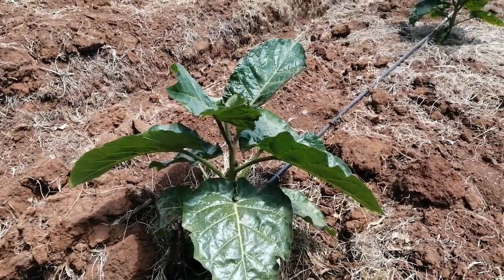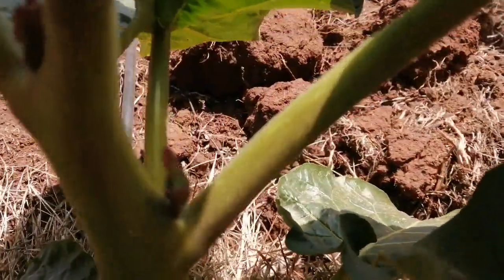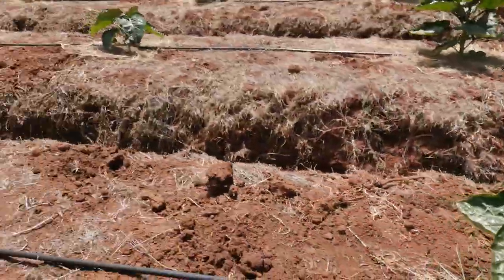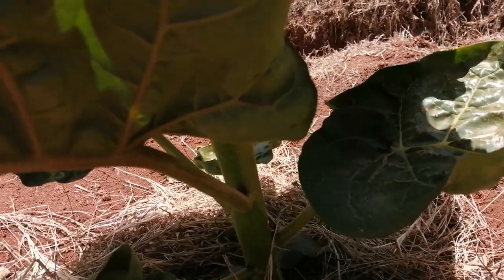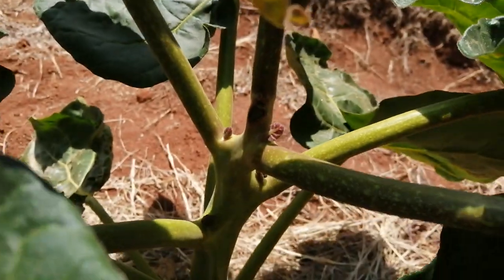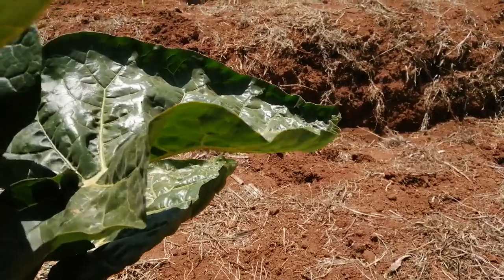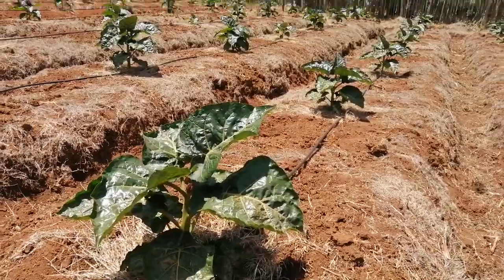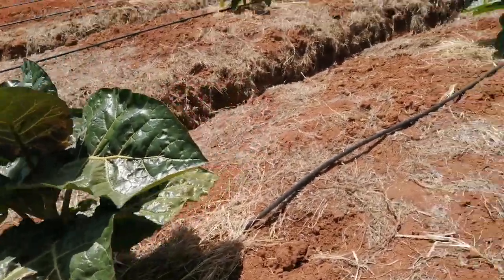One week after removing the top bud - Progress report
We removed the top buds a week ago. Some trees already have 3 healthy shoots and the scar has healed. This process of removing top bud is meant to stimulate the tree to produce multiple shoots that mature to 3 strong trees in one. This is meant to increase the yield per plant.